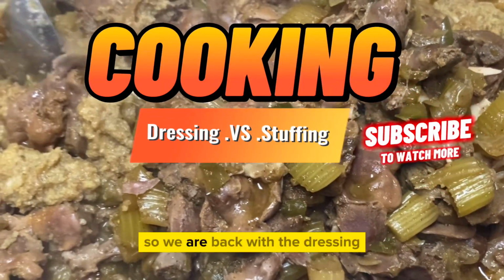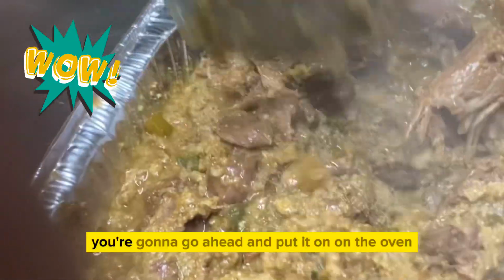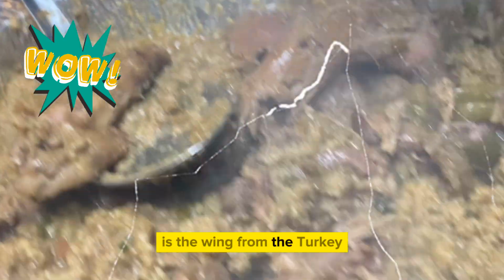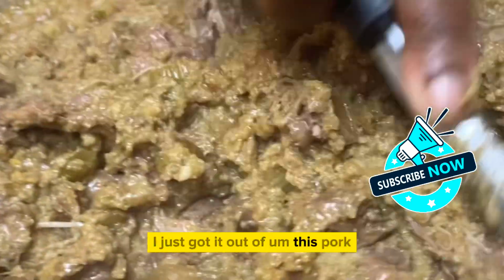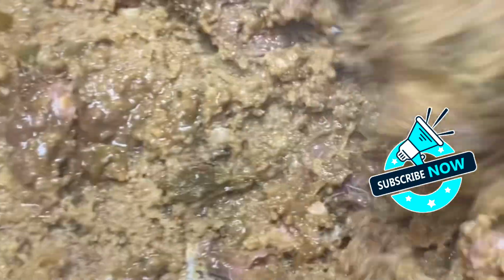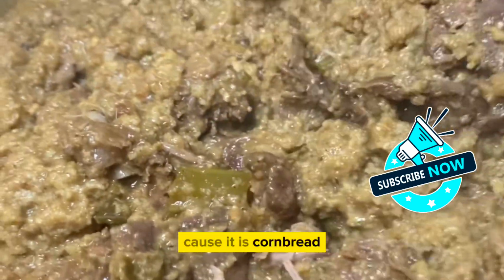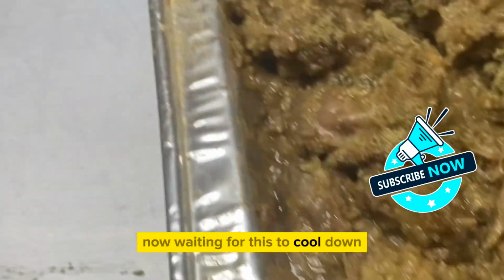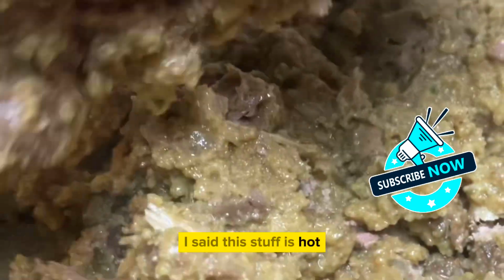How to make Real dressing from scratch using cornmeal and other turkey parts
After I crumbled the cornbread from cornmeal, I added the turkey necks, turkey, turkey, gizzards chicken, gizzards in the turkey hearts, along with the celery bell peppers onions that will season really well from the turkey baking port over into the crumbled corn mill, which is the white corn bread that was made Step-by-step ￼